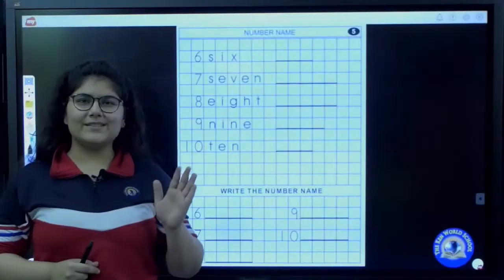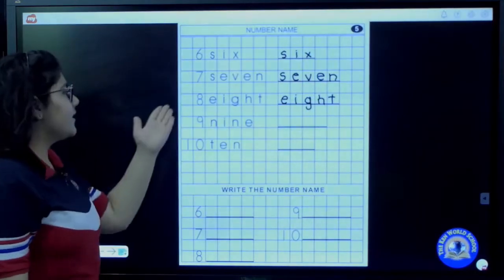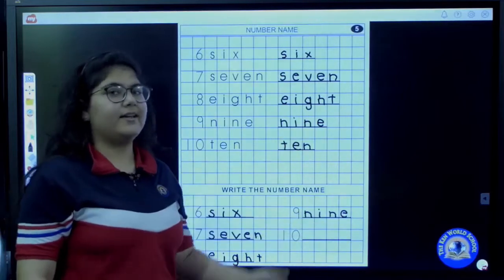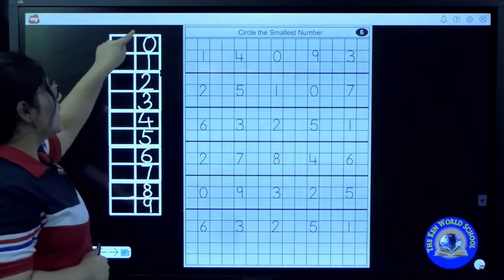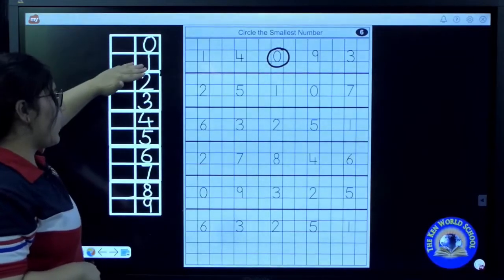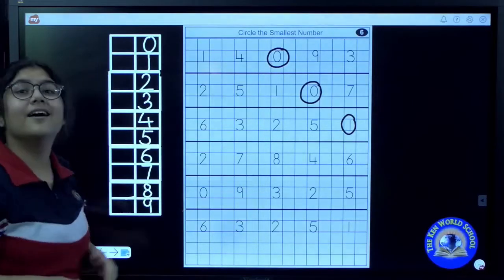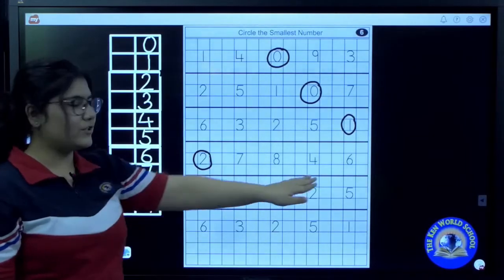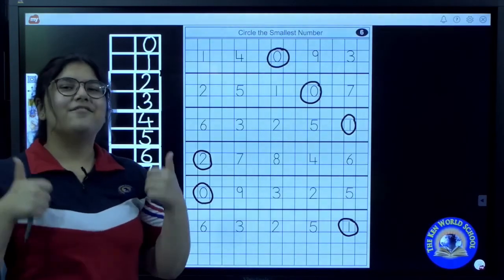Prep \ UKG | Maths | DAY 03 | Maths for Kids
Learning Number from 1 to 20